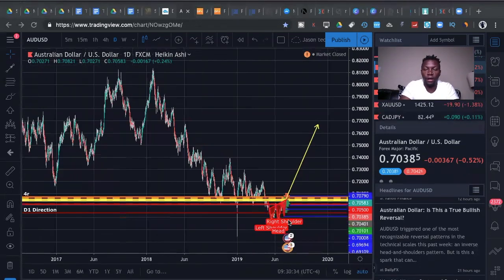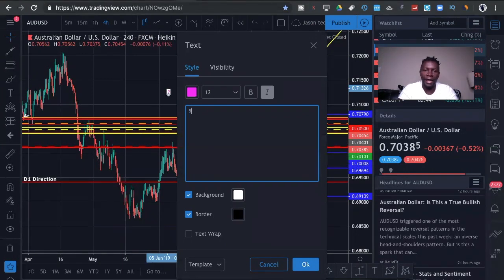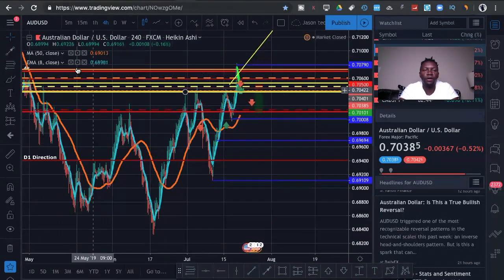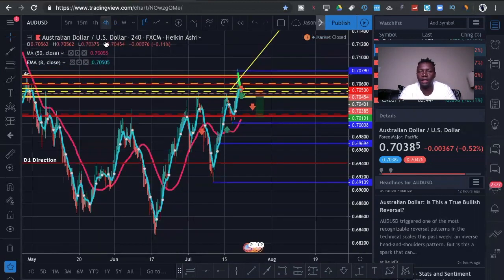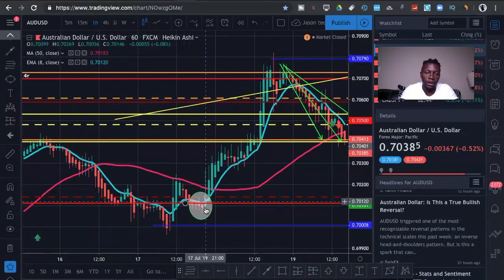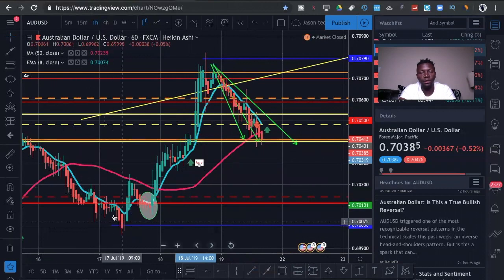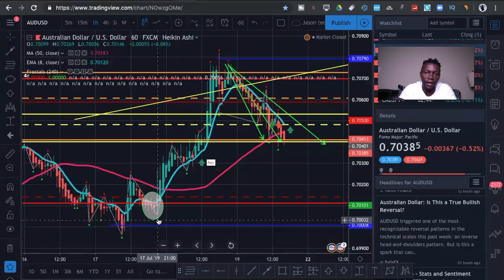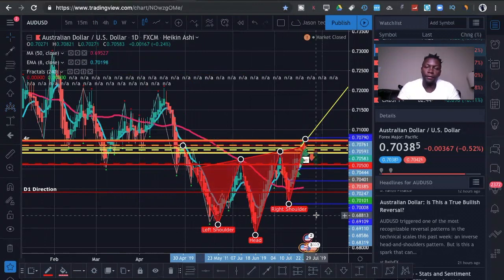HOW TO TRADE MOVING AVERAGES PART 1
How To Trade Moving Averages (Part 1)In this two part video tutorial,I will show you how to trade moving averages. In the first video you will learn what moving averages are and how to input the on both mt4 and Traders-view. The videos highlight the important differences between the types of moving averages and how to tailor them for your trading style

✅ Tools and services I recommend:
The must have browser plugin for content creators: